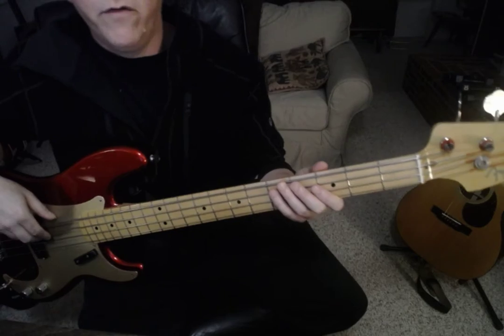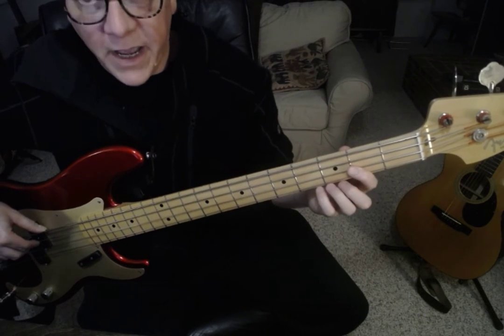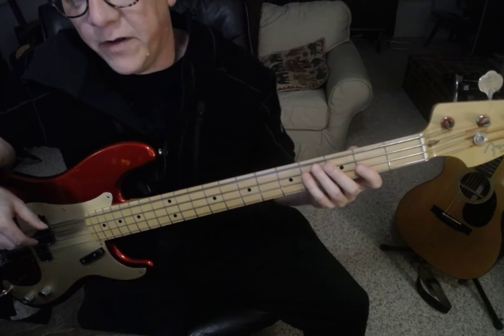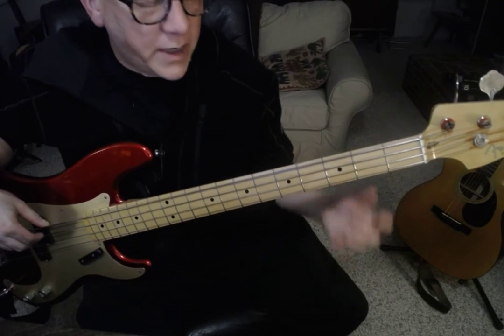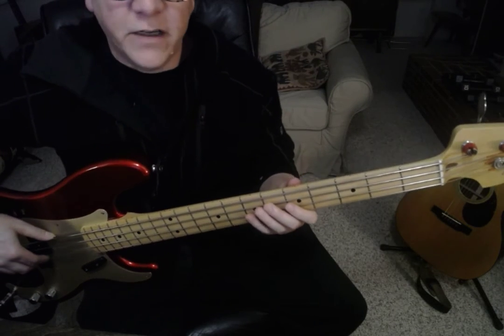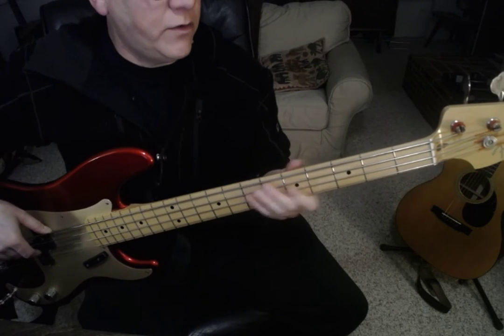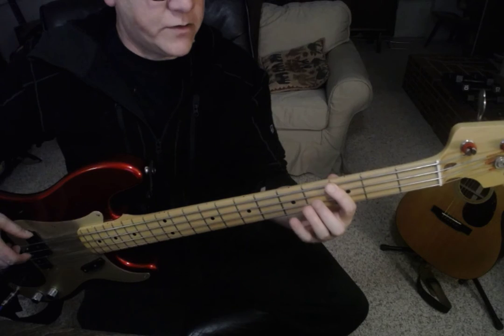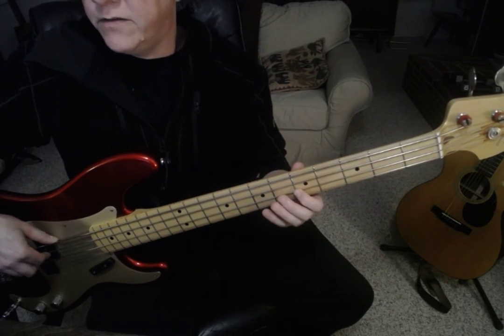Beginner Bass Guitar Two Bass Tresios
Beginner funky bass lesson